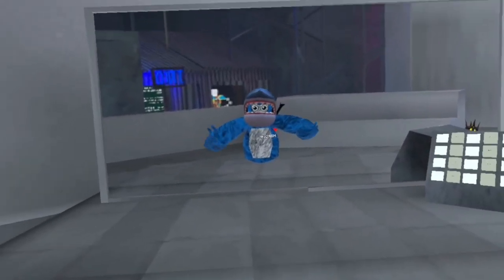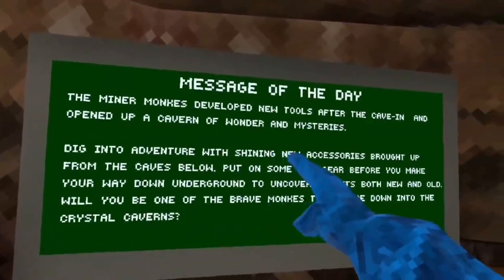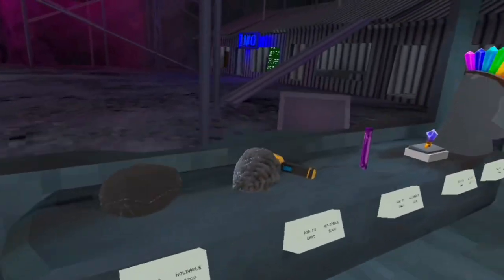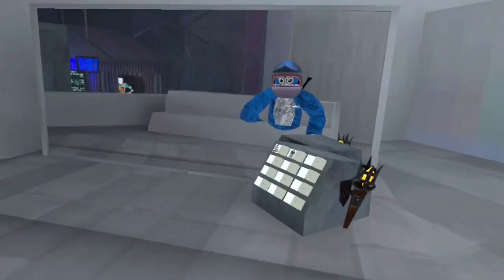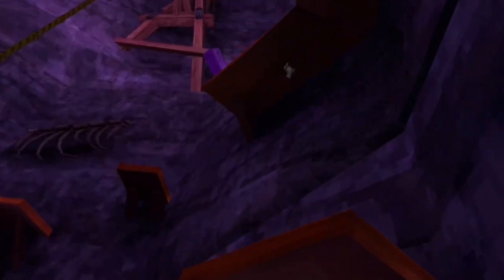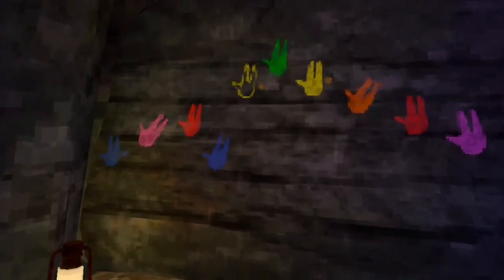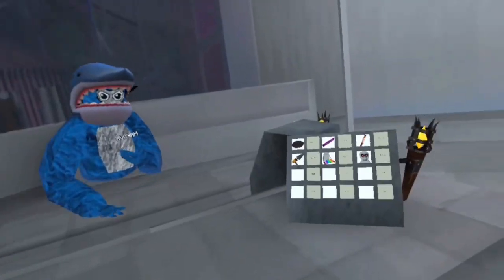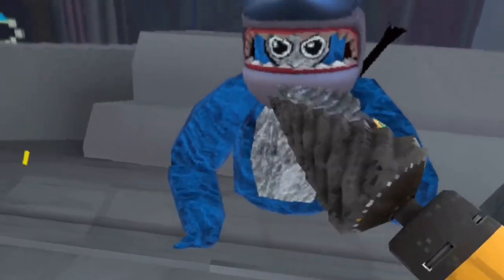New Gorilla Tag CAVES UPDATE! SECRET DOOR??? | Gorilla Tag VR